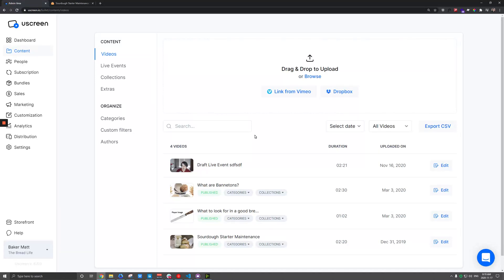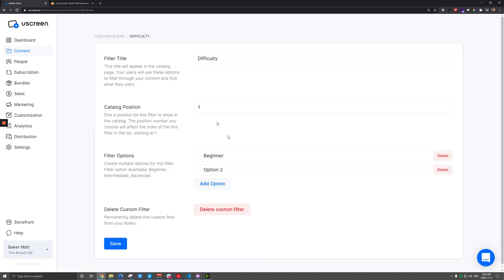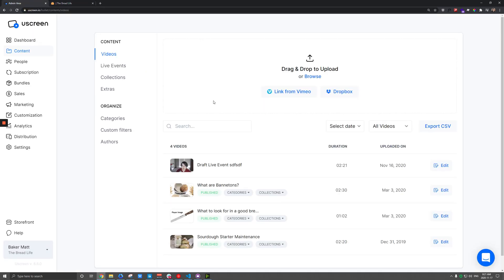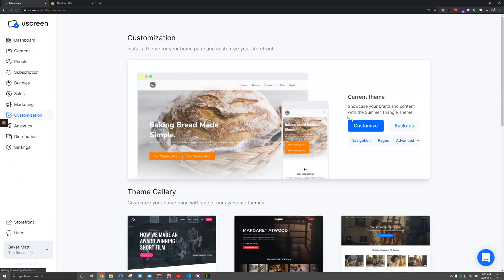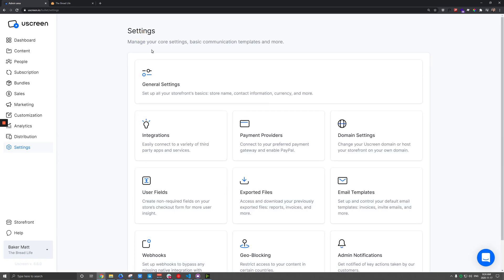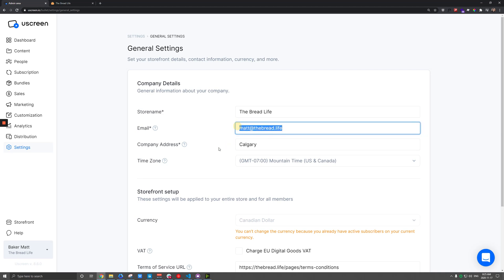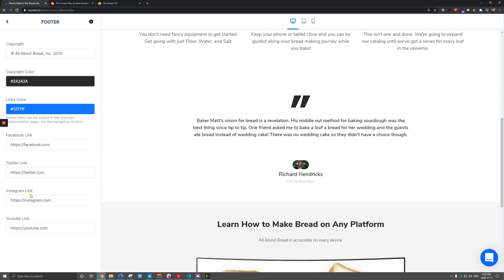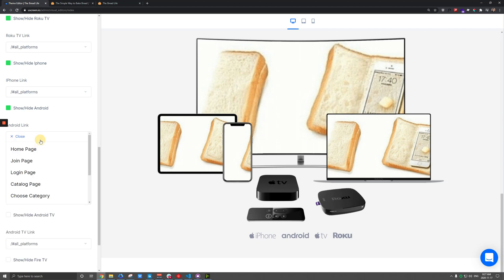Pre launch Checklist for Going Live with Uscreen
A few tips on settings and features to check out before you launch to your customers.